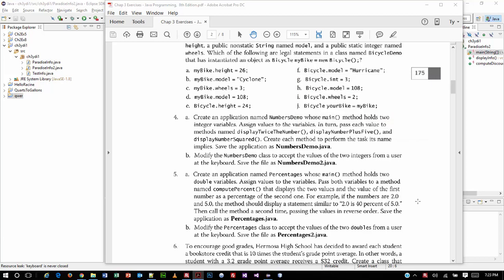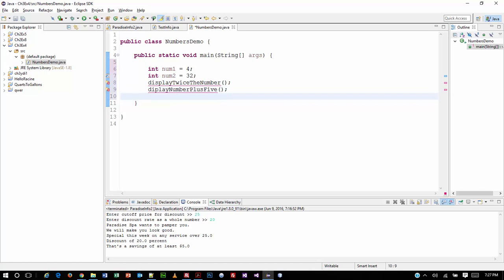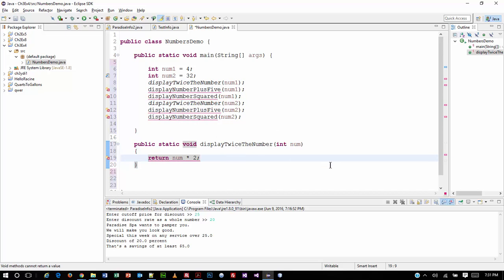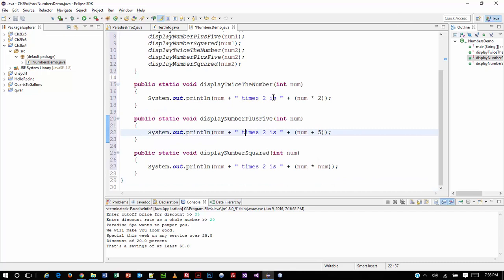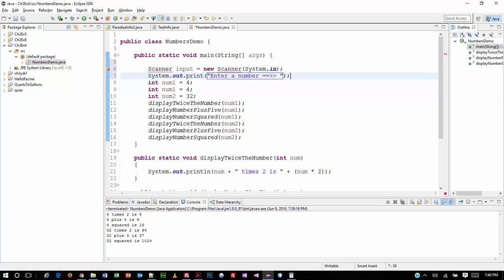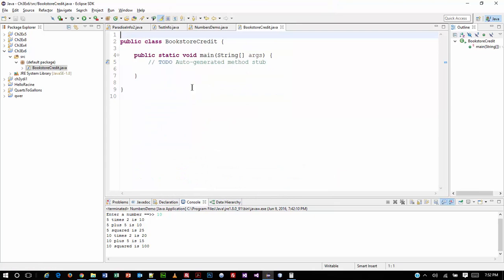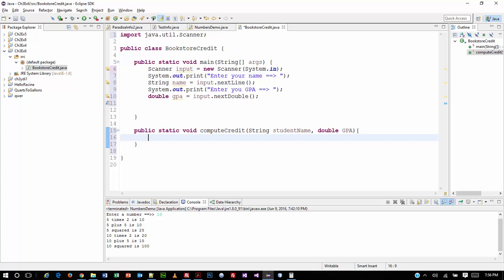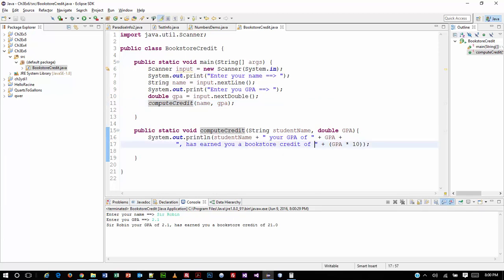Java Programming 1 - Chapter 3 Exercises 4 & 6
Step by step completion of exercises 4 and 6. Based on the textbook Java Programming by Joyce Farrell 8th edition. Recorded during a live class session.